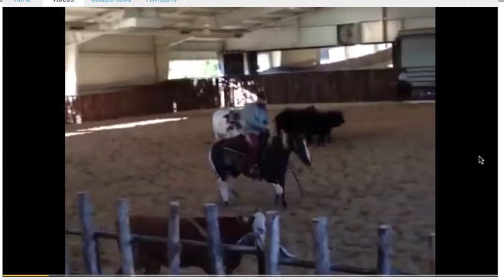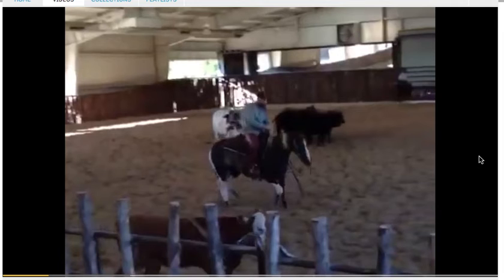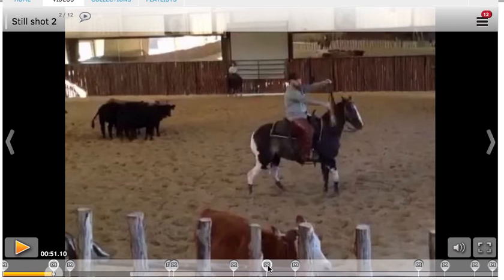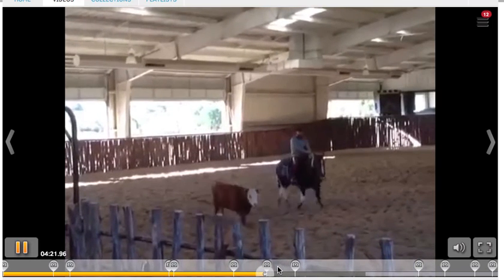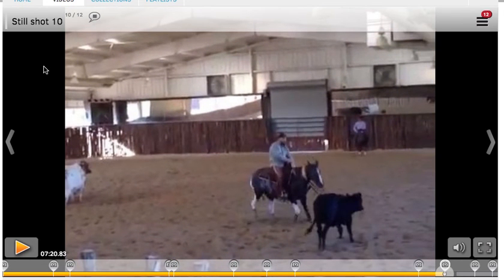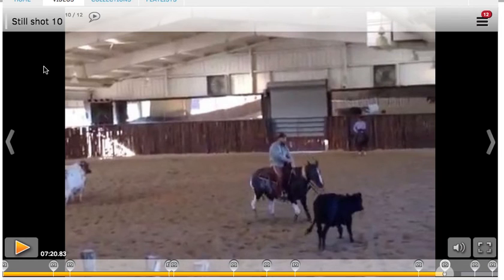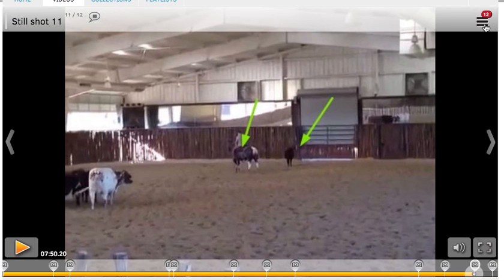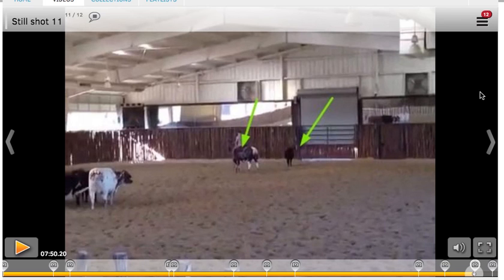Michael Cooper Critiques A Cutter Working His Horse At Home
CHTO is excited to be launching its brand new coaching service Called Get Coached! Simply login to Cutting Horse Training Online and upload a video of yourself riding, training or showing your horse to get individual feed back from the top trainer of your choice.

You can study these videos over and over again to make improve your cutting skills faster than ever before no matter where you live!